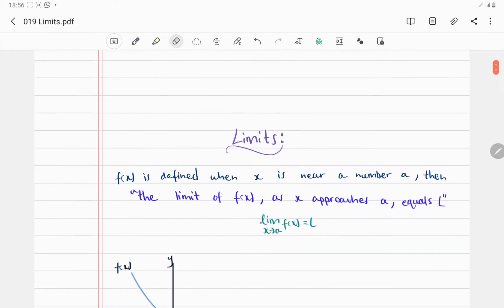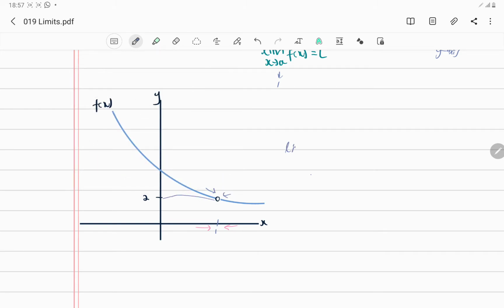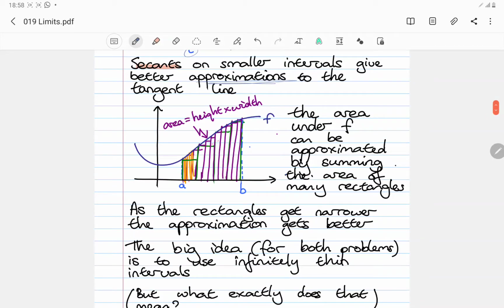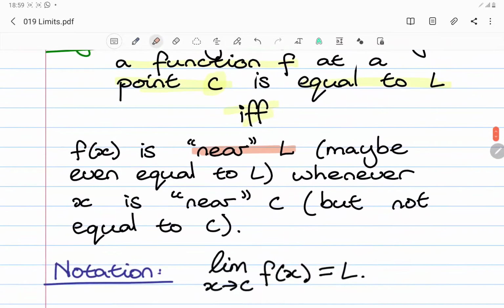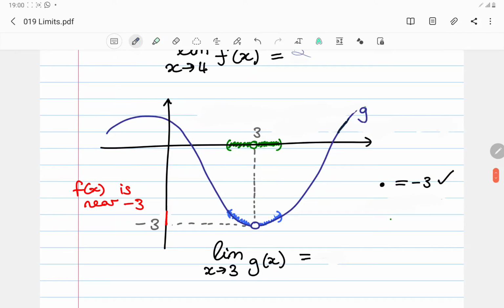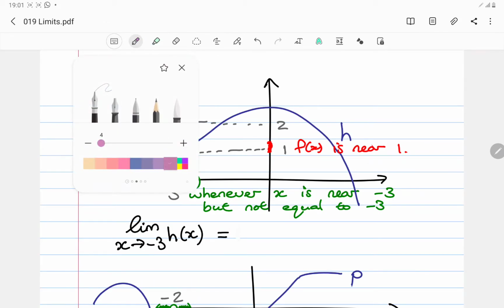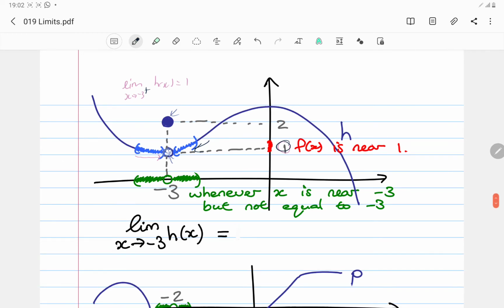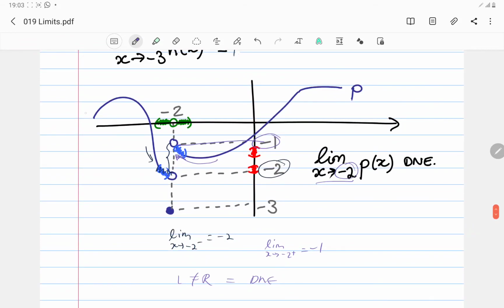Calculus 1- introduction & examples with graphs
introduction to calculus1: limits , find the limit using graphs

need a brush up for your first year calculus math or want a head start?

I will be taking you on a journey through my first year Mathematics journey going through proofs, theories,examples, past papers and exercise questions...